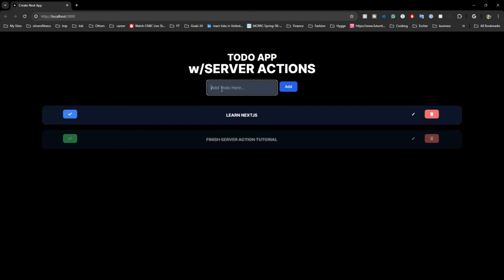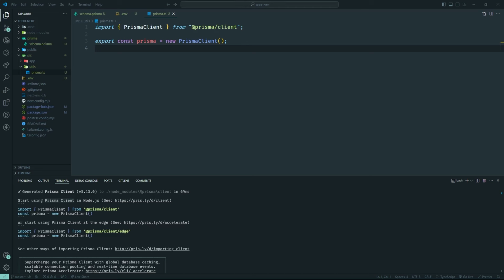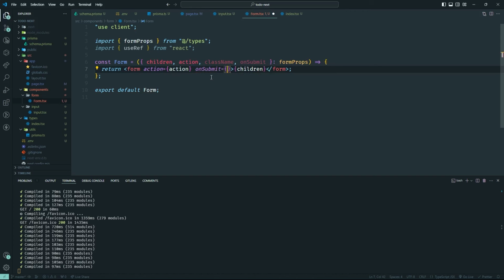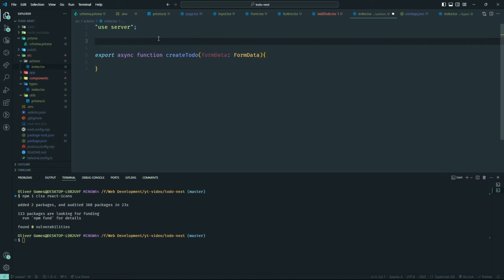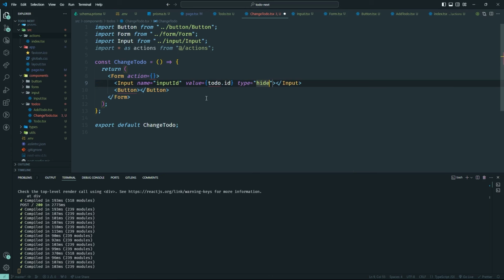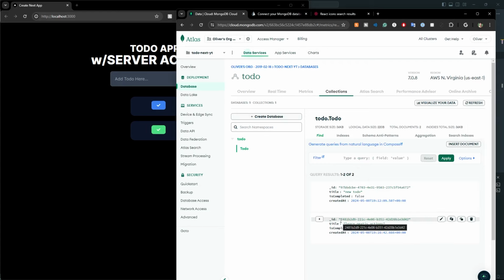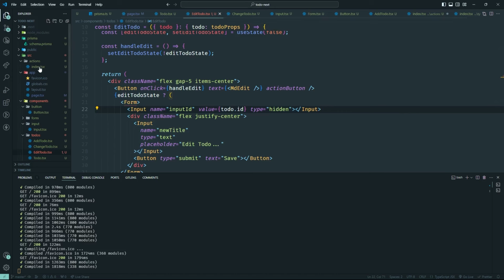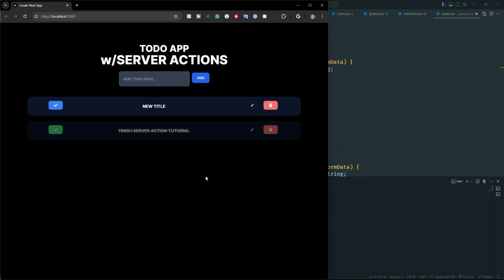Build a Full Stack CRUD Todo App with Next.js 14, MongoDB, and Prisma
In this tutorial, we are going to build a Full Stack Todo App with Next.js 14, MongoDB, and Prisma.

00:00 Introduction
03:12 NextJS Setup
05:03 Prisma Setup
06:55 Connect MongoDB
12:21 Components buildup
32:35 Server Actions buildup starts

You'll learn:
- NextJS Install
- Prisma Install
- Connecting MongoDB with Prisma
- Creating Components and Server Action
- CRUD operations with Server Actions
 including creating, editing, changing, and deleting Todo